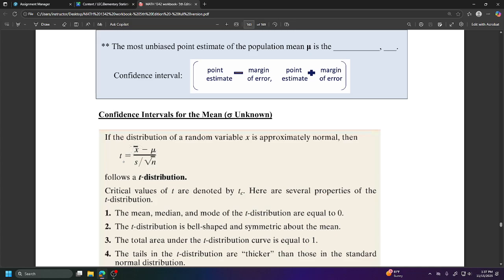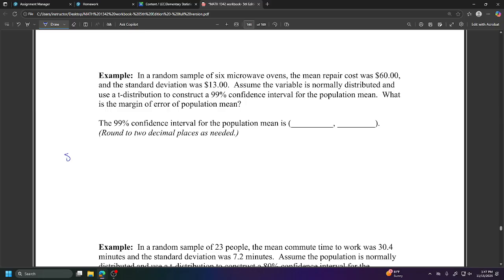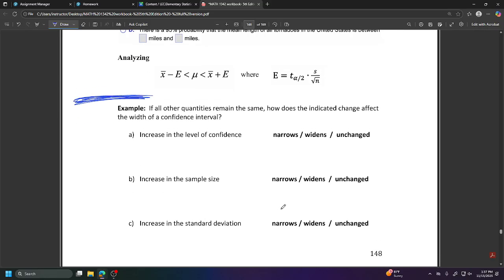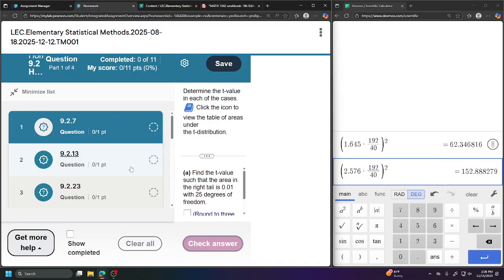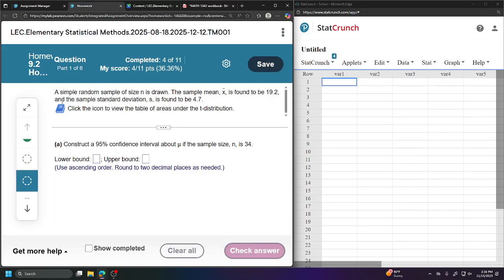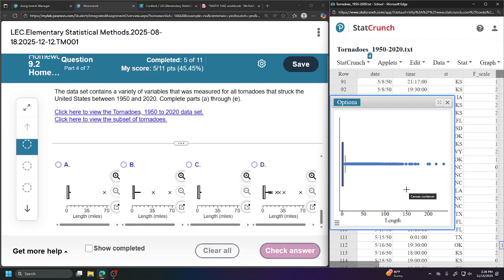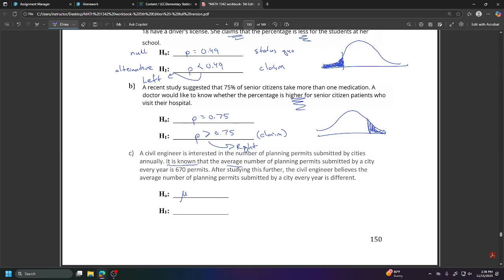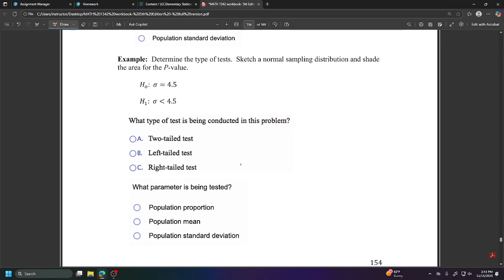Stats Lecture 11/13/2025